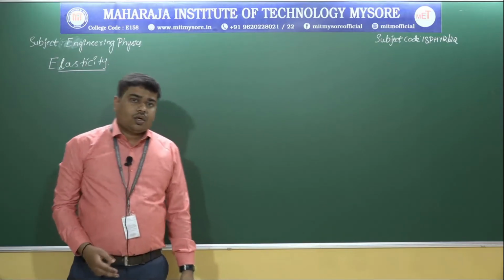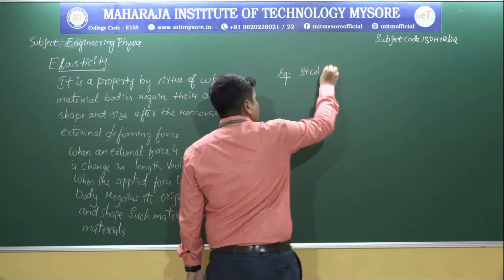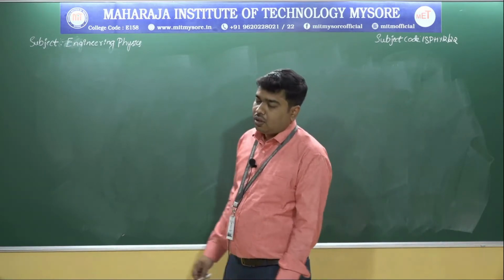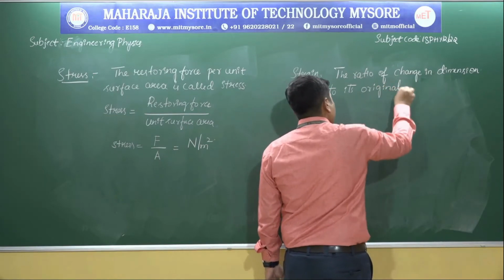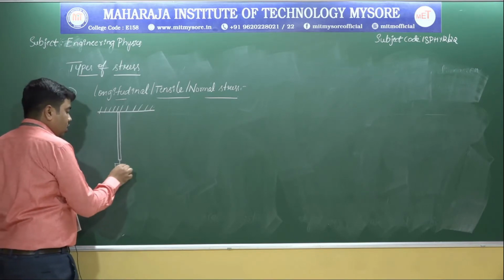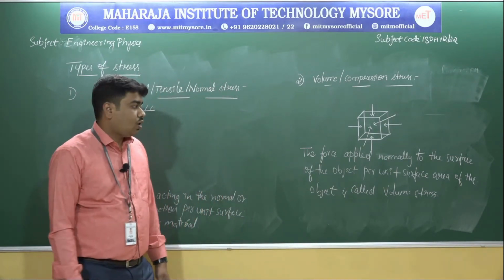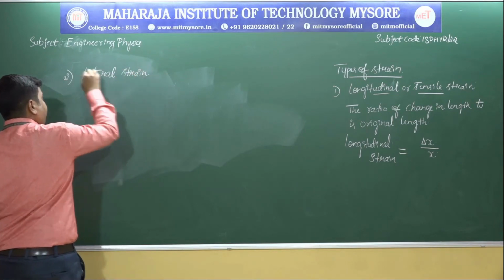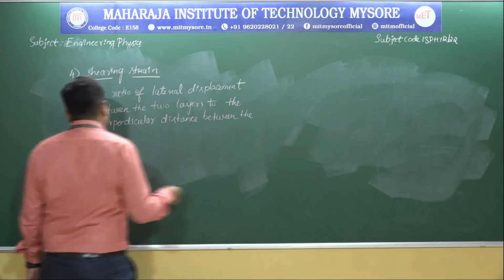MITM_ Engineering Physics(18PHY12/22): Module 2: Session_1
Basics of Elasticity, Description of different types of stress and strain